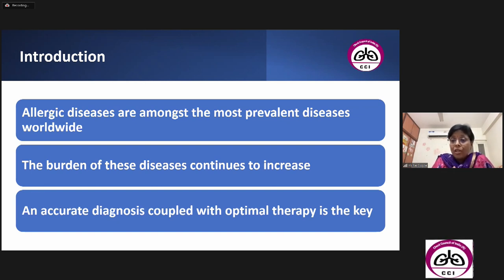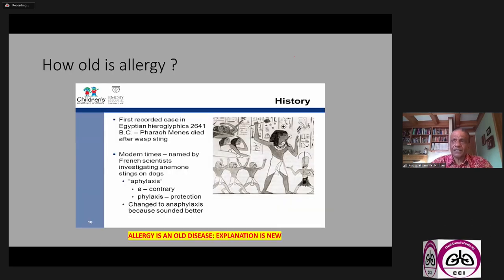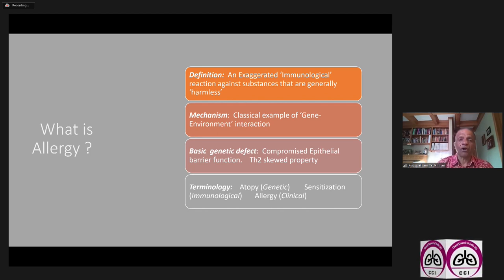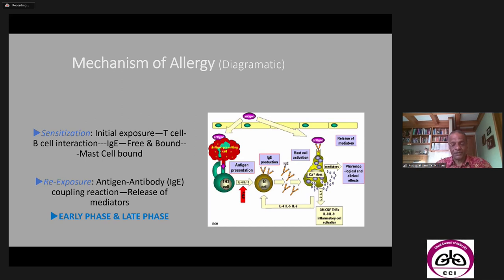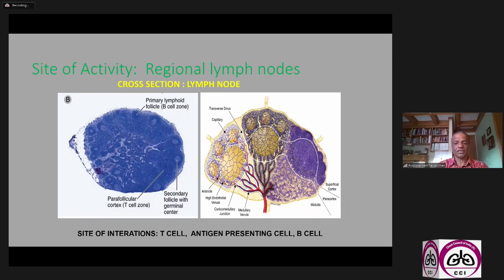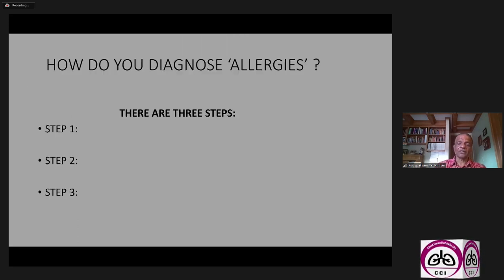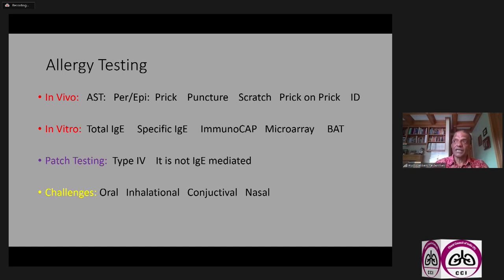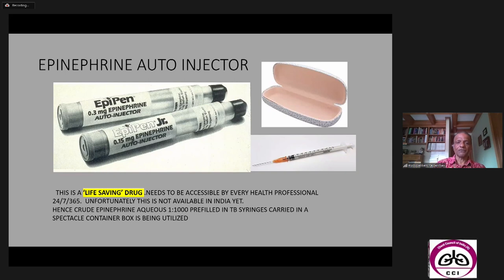Role of Various Allergen Detection Modules in Allergy Practice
" Beyond Nasal Sprays & Inhalers used routinely,
Whether the Skin & Serum help us prior?"

CHEST COUNCIL OF INDIA in association with Cipla respiratory brings a Webinar on "Role of Various Allergen Detection Modules in Allergy Practice"

The moderator is Dr Richa Gupta, from Vellore

We have a Guest Speaker,  Dr Vedantan, from USA

Dr Narayana Pradeepa, Kasaragod
Dr Ganesh Patel, Raigarh
Dr Ravi Dosi, Indore
Dr Amit Jain, Jaipur

Please login this Thursday 29th September 8pm onwards by clicking

CCI President

CCI Secretary